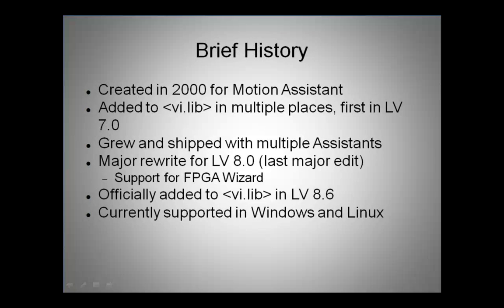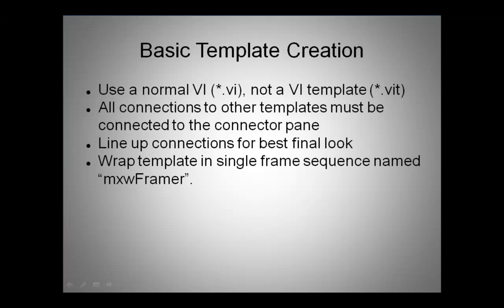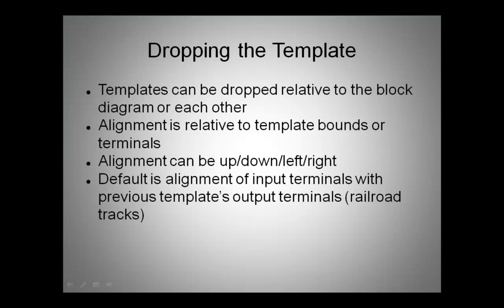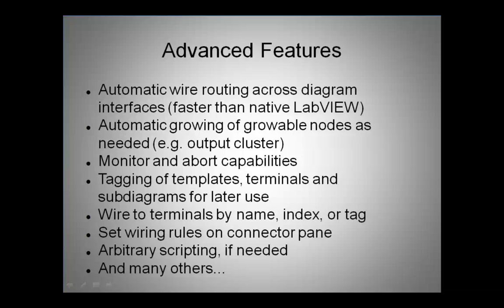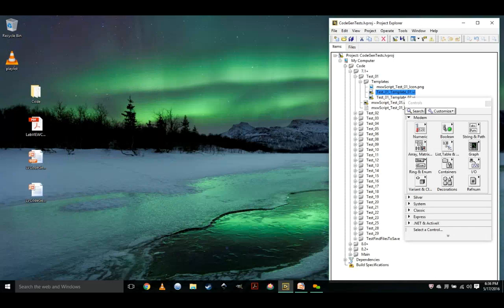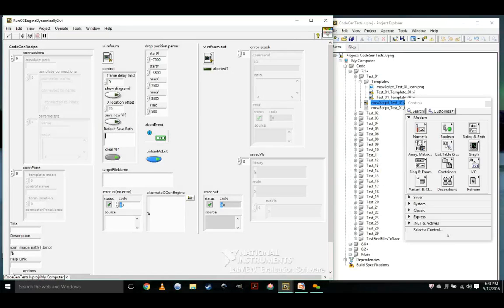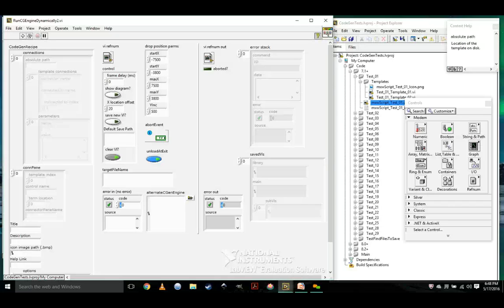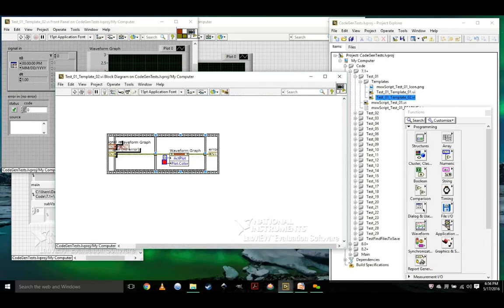LAF Q2 2016 - LabVIEW Codegen Engine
Damien Gray presents the LabVIEW Codegen Engine

The most efficient way to do LabVIEW scripting is to write VIs of the pieces you would use and copy them to the VI of interest. LabVIEW ships with a code generation engine which quickly and efficiently automates this template based scripting. It has been used internally for fifteen years and was exposed to general users in LabVIEW 7.0. It was dramatically improved for LabVIEW 8.6, with major stability and efficiency enhancements, many of which are not easily accessible to external users. If you do any major scripting, you should seriously consider using the LabVIEW codegen engine. Come find out why.